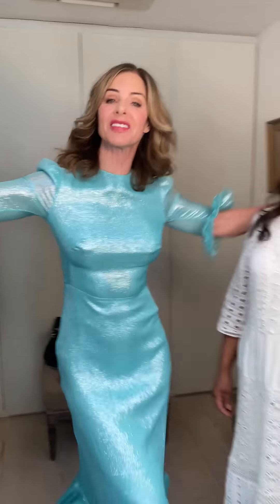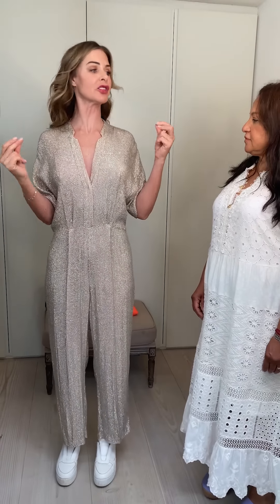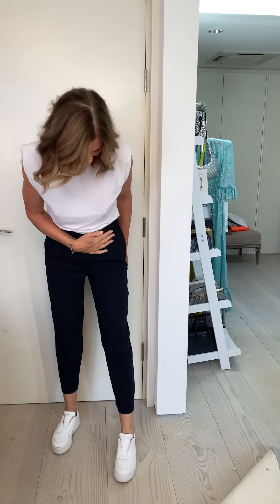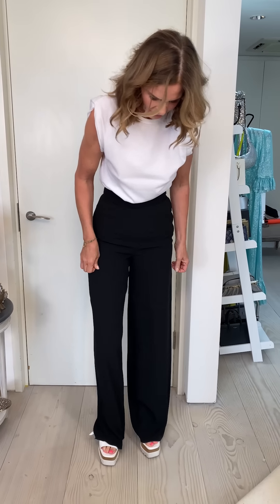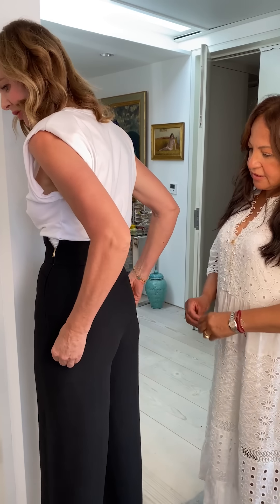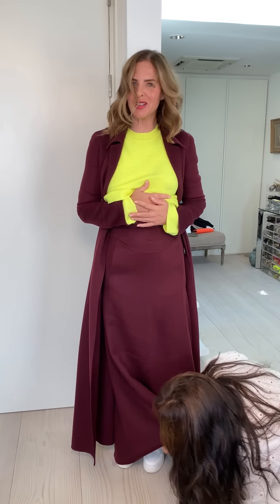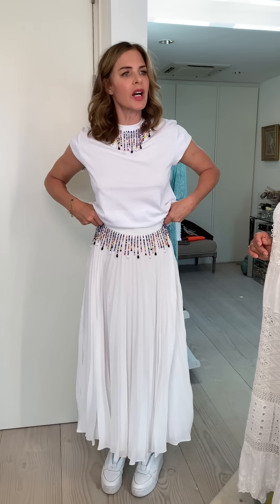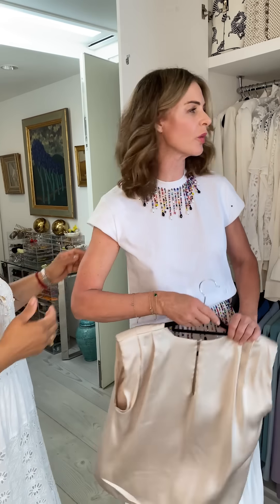Closet Confessions: How To Alter Clothes To Make Them Work For You, Part 1 | Fashion Haul | Trinny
Join Trinny, Jemima and seamstress extraordinaire Azucena as they reimagine some forgotten favourites for this week’s Closet Confessions. We all have pieces in our wardrobes that are *almost* perfect, but something still puts you off wearing them. From the slightest tweaks such as altering hemlines to more extreme solutions like dyeing fabric, there are so many ways to make your existing wardrobe work for you instead of buying new clothes. Let this be your inspiration to shop in your own wardrobe this season…

See inside Trinny Woodall’s impressive and expansive wardrobe with Closet Confessions. In each episode, Trinny deep-dives into a particular section of her wardrobe with the help of Jemima from the Trinny London team. Everything you wanted to know about styling, clothing, fashion and even how to organise your wardrobe can be found in this series. From coats to sequins, jewellery to vintage pieces, take some Trinny tips on your tour through Trinny’s (fifteen) wardrobes.
Blue dress: The Vampire’s Wife
Sparkly jumpsuits: Alice Temperley
Cropped navy trousers: COS
Black high-waisted trousers: Yves Saint Laurent
Burgundy skirt and coat: TSE Cashmere
White beaded T-shirt and skirt co-ord: Christoper Kane
Black and cream dress: Valentino
Grey marble-effect dress: Giambattista Valli
Floral ruffled dress: Giambattista Valli x H&M